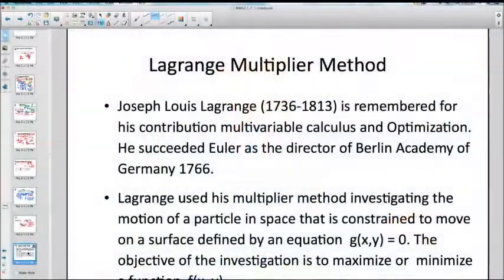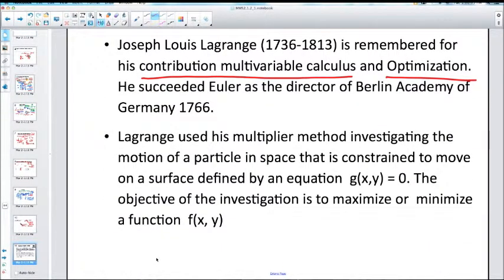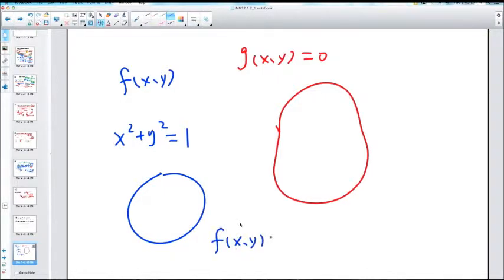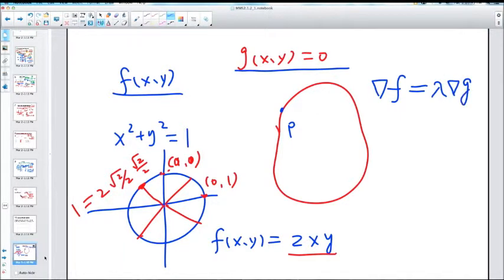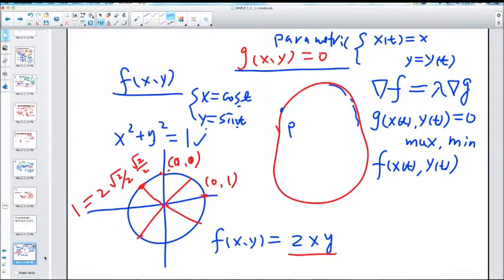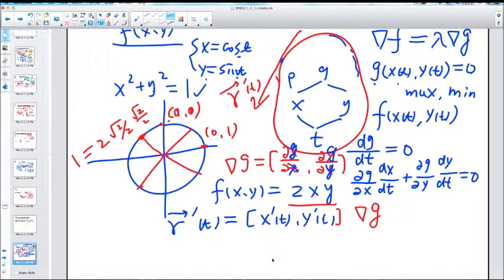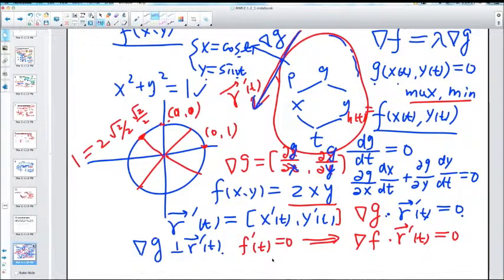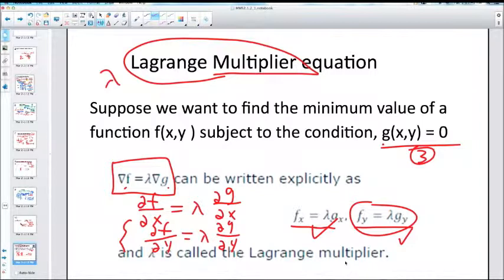Module2 Lesson2 Part3